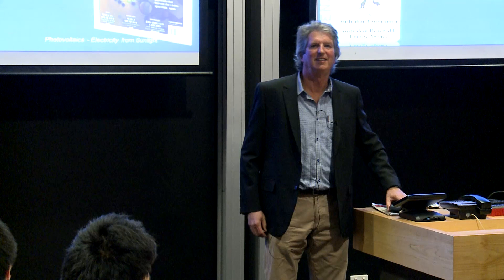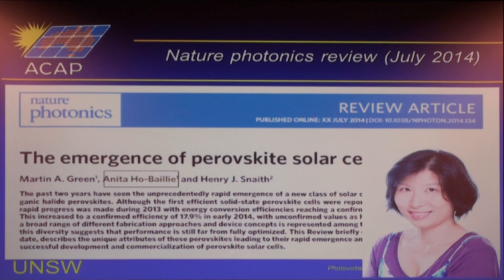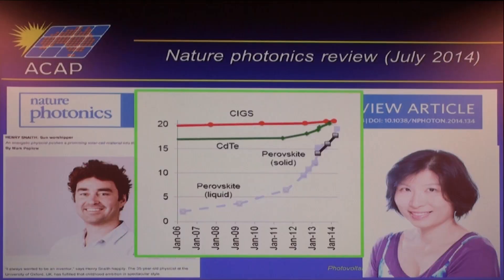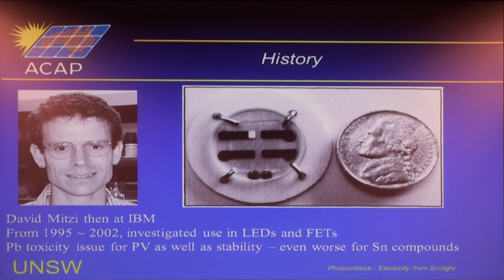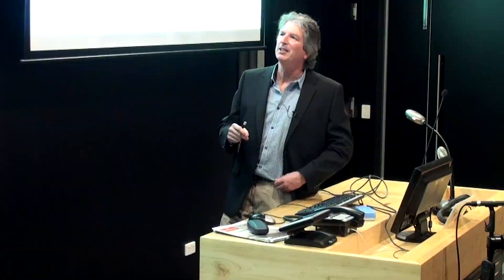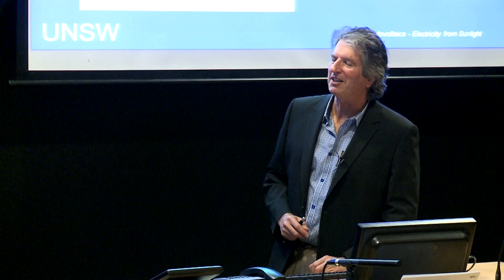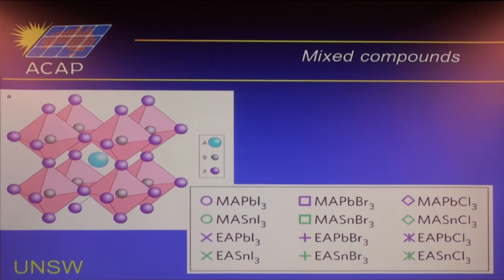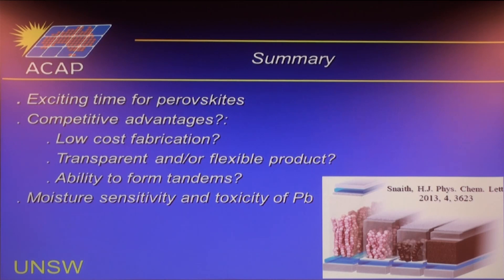UNSW SPREE 201407-10 Martin Green - Emergence of Perovskite Solar Cells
Emergence of Perovskite Solar Cells

Scientia Professor Martin A. Green, AM, FAA, FTSE, FIEEE, FRS
UNSW SPREE, Australian Centre for Advanced Photovoltaics

The past two years has seen the uniquely rapid emergence of a new class of solar cell based on mixed organic-inorganic halide perovskites. Although the first efficient solid-state perovskite cells were reported only in mid-2012, progress was extremely rapid during 2013 with energy conversion efficiency reaching a confirmed 16.2% at year-end, increasing to a confirmed 17.9% efficiency in early-2014, with unconfirmed values as high as 19.3% claimed. Moreover, a broad range of different fabrication approaches and device concepts is represented amongst the highest performing devices with this diversity suggesting performance is still far from fully optimised. This report briefly outlines notable achievements to date, describes the unique attributes of these perovskites leading to their rapid emergence and discusses the challenges facing the successful development and commercialisation of perovskite solar cells.

Brief Bio:

Professor Martin A. Green is the author of six books, twenty-one book chapters and over three hundred research papers in photovoltaics.  He is currently the director of the Australian Centre for Advanced Photovoltaics funded by the Australian Renewable Energy Agency (ARENA).

Some of Professor Green's Awards:
1982 Pawsey Medal (Australian Academy)
1988 Award for Outstanding Achievement in Energy Research
1990 IEEE Cherry Award
1992 CSIRO External Medal
1995 IEEE Ebers Award
1999 Australia Prize
2000 Gold Medal from the Spanish Engineering Academy
2000 Medal of Engineering Excellence for Distinguished Achievement in the Service of Humanity from the World Engineering Federation (Hannover, 2000),
2000 Millennium Award from the World Renewable Congress
2002 Right Livelihood Award
2003 Karl Böer Solar Energy Medal of Merit Award from the University of Delaware
2006 Finalist, European Inventor of the Year (together with Stuart Wenham)
2008 Winner, 2008 Scientist of the Year Award
2009 Zayed Future Energy Prize finalist, recognized at the award ceremony for his ground breaking research in photovoltaic (PV) technology that will result in increased efficiencies, bringing solar energy closer to grid parity.
2013 Foreign Member of the Royal Society (ForMemRS) of London